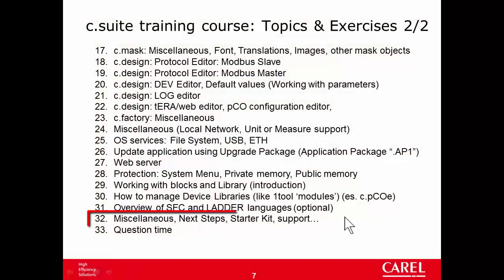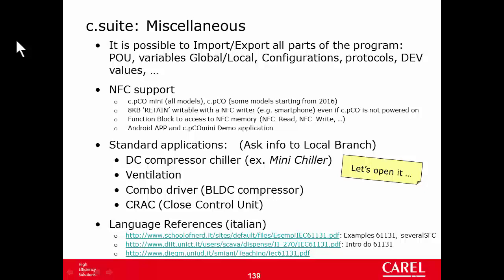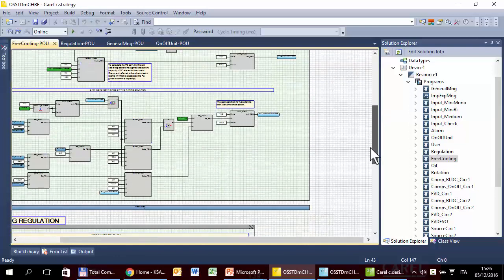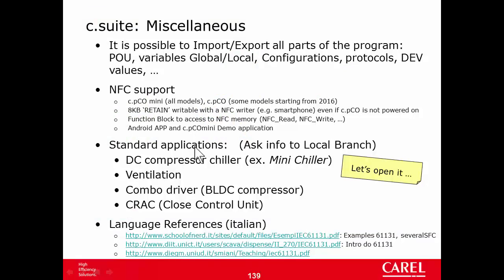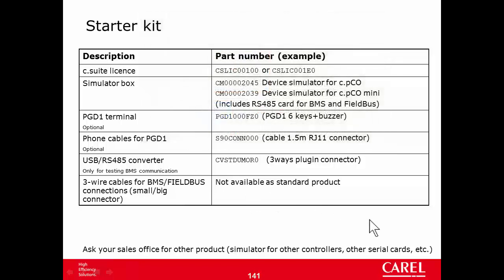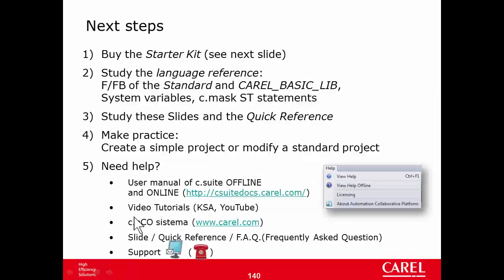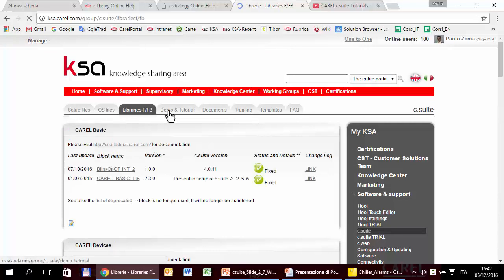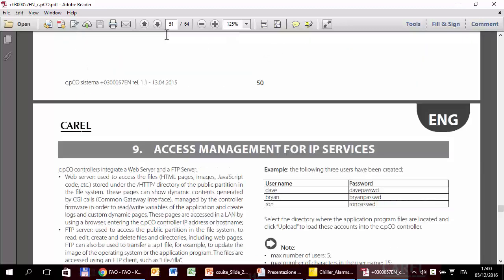Carel. C.SUITE. 32-Miscellaneous Next Steps.